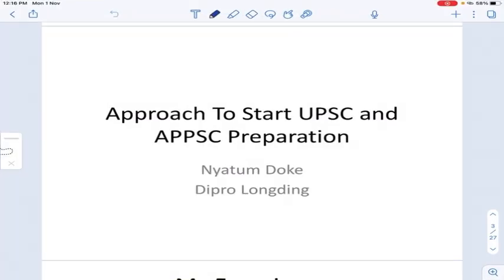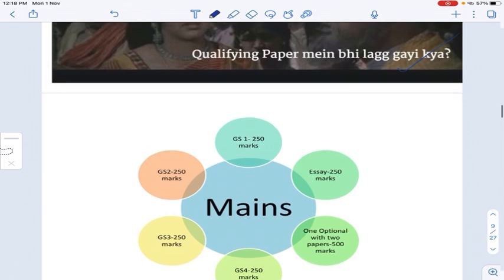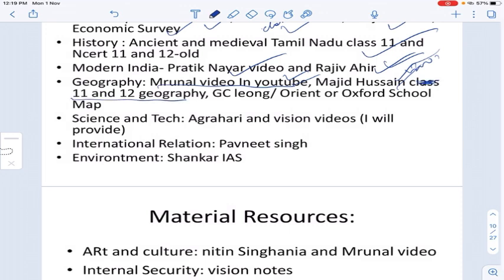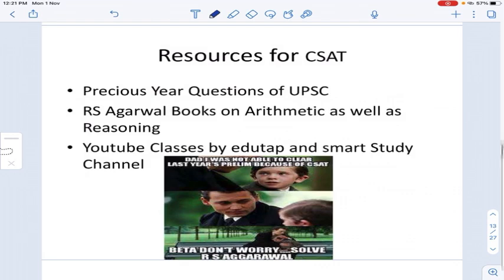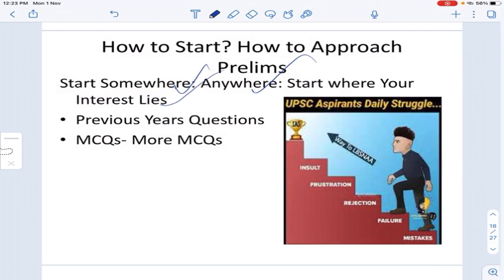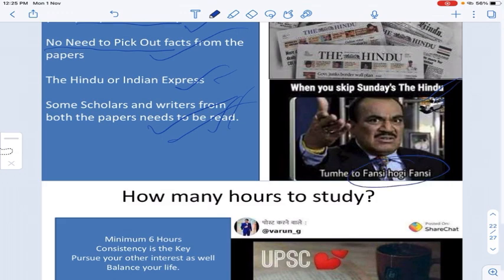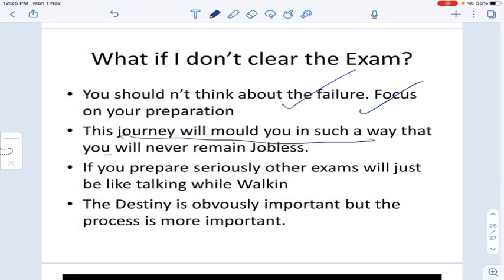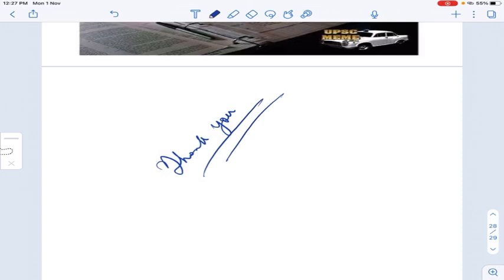APPSC _ Material List, basic details and Approach for a Fresher Aspirant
For general science read 6th to 10th ncerts